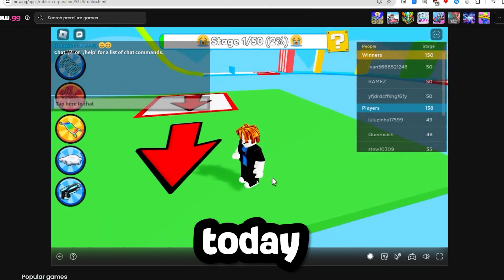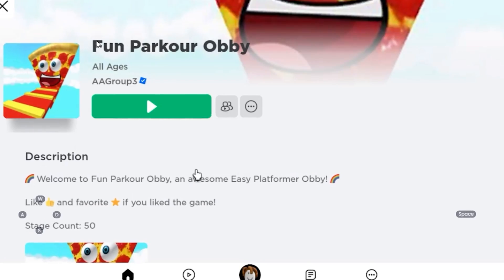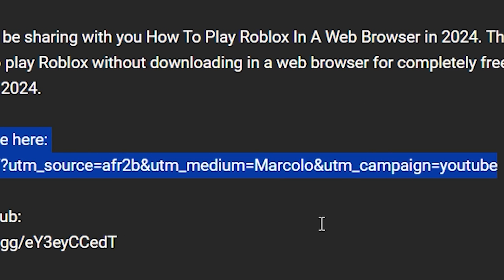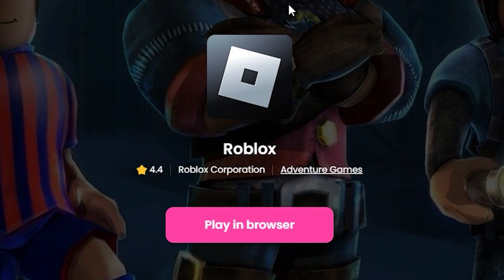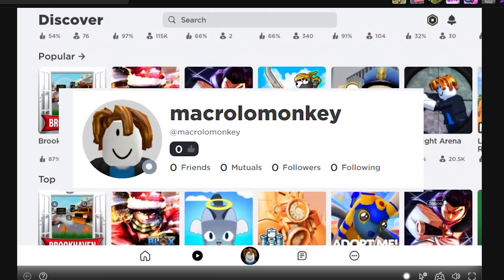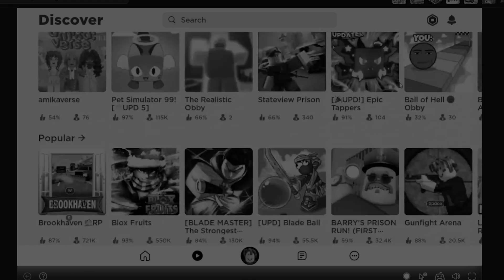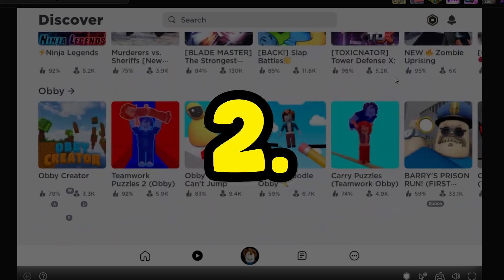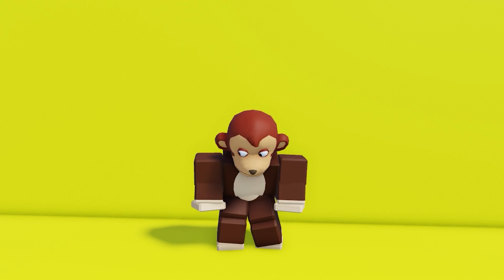How To Play Roblox In Web Browser in 2026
In this video, I'll be sharing with you How To Play Roblox On Chromebook in 2026. This is the best possible way to play Roblox without downloading in a web browser for completely free and fast during January 2026. This method requires using the website now.gg, which allows you to play Roblox on their cloud servers.

How To Play Roblox On Chromebook in 2024